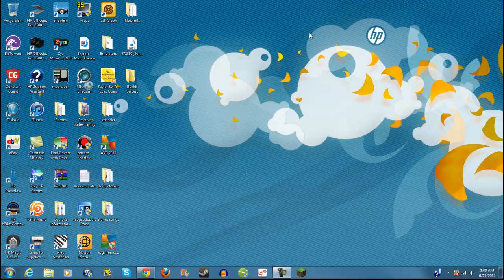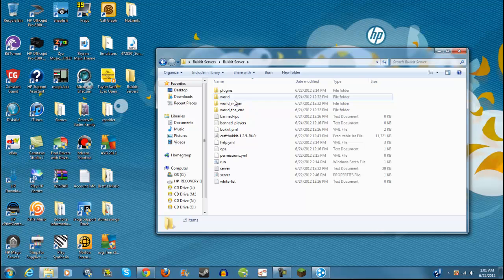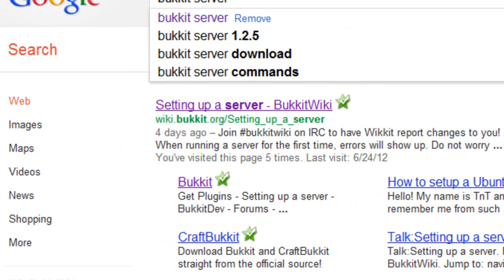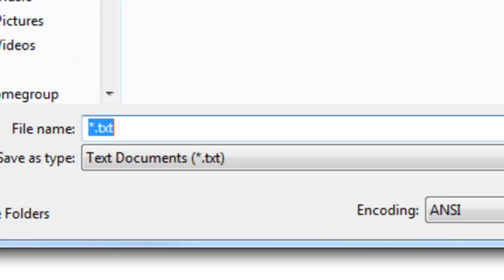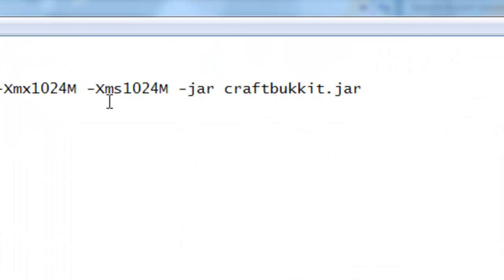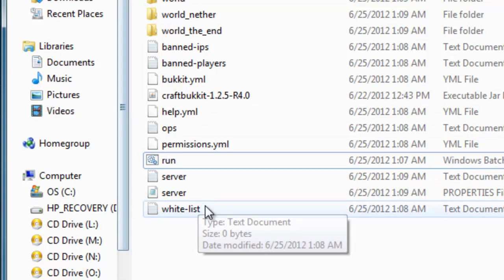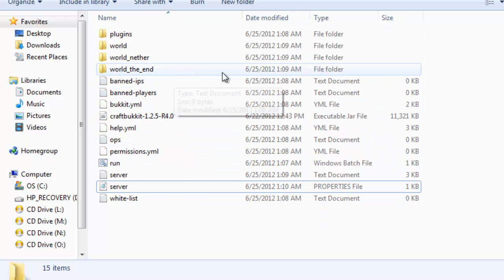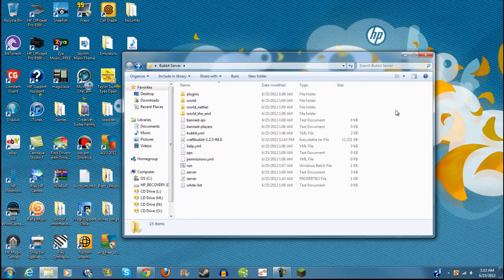How to Make a Bukkit Server with Hamachi